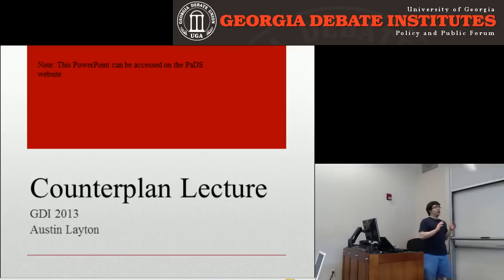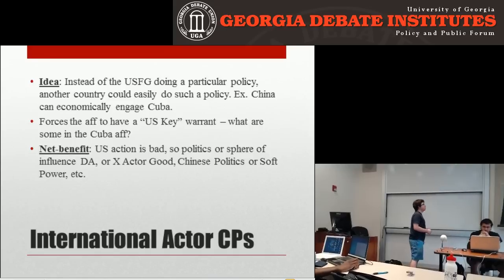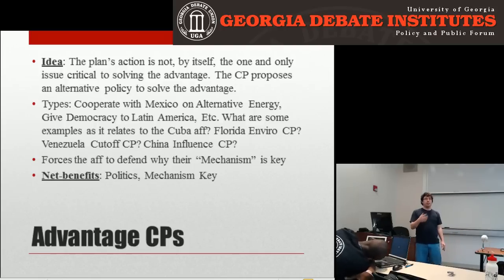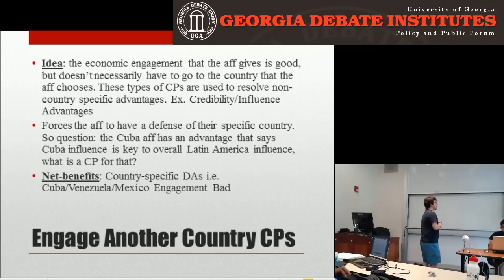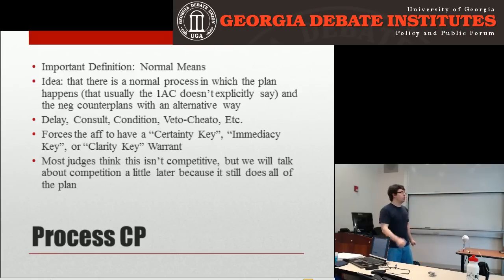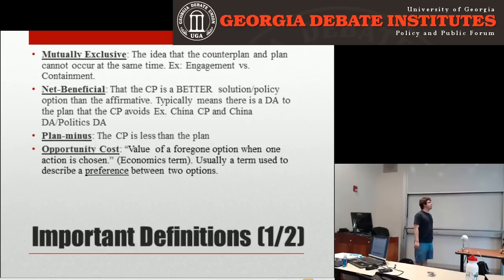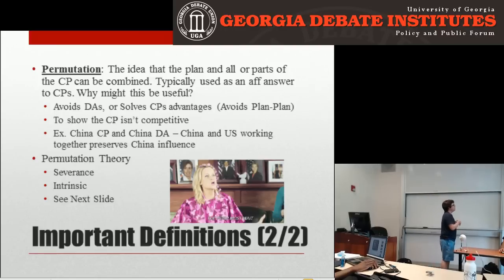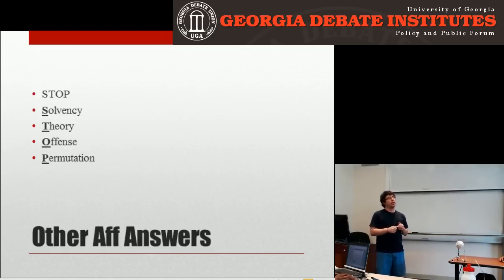GDI 2013 Counterplans Lecture